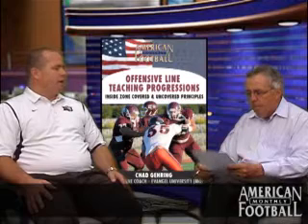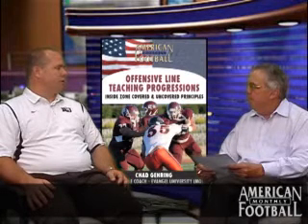Chad Gehring, the offensive line coach at Evangel University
Chad Gehring, the offensive line coach at Evangel University, talks about Inside Zone: Teaching Covered and Uncovered Principles, Pass Protection: Teaching the Fundamentals of Slide Protection, and Offensive Line Teaching Progressions.